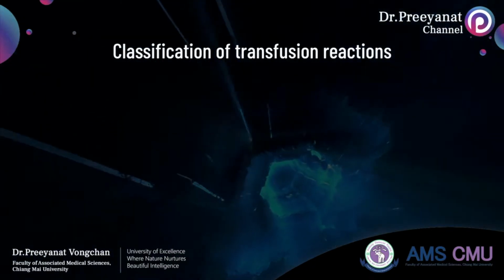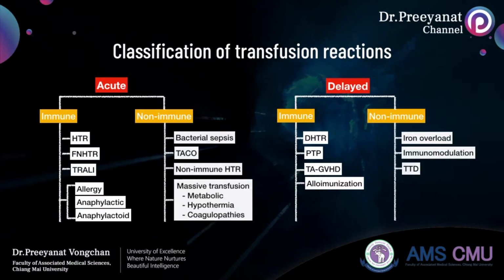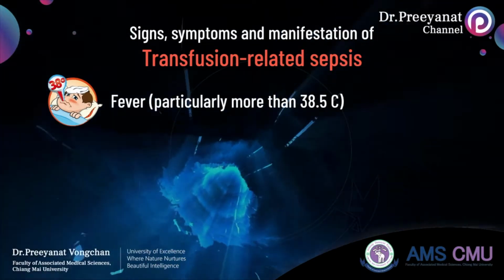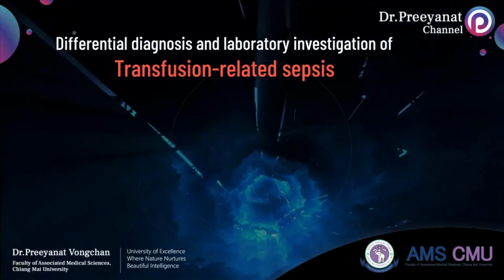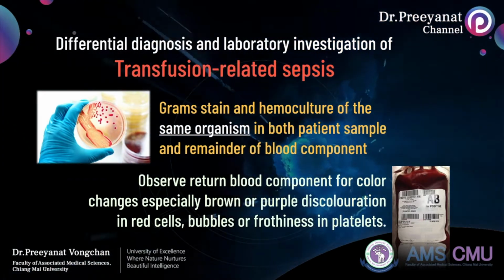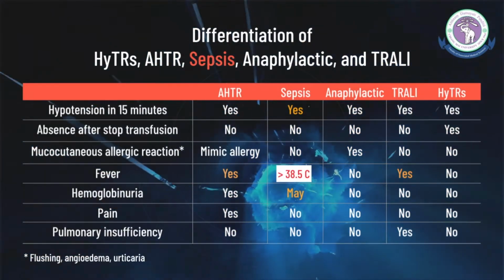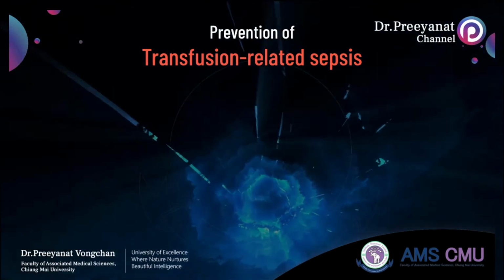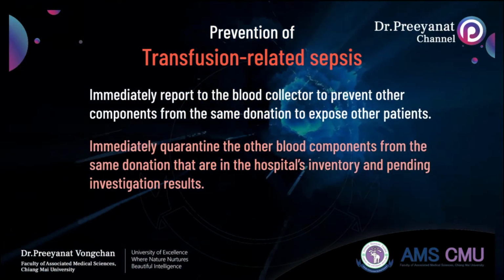Transfusion related sepsis